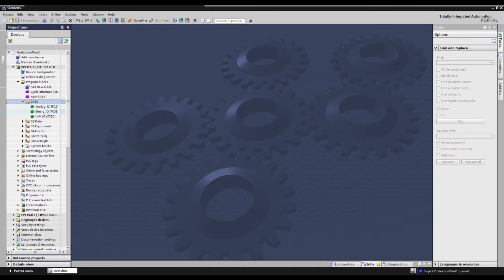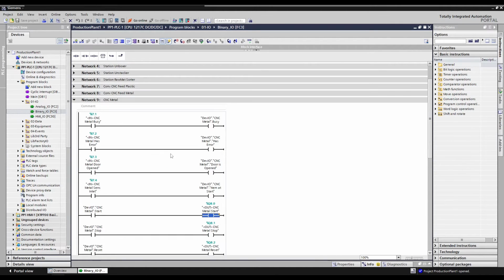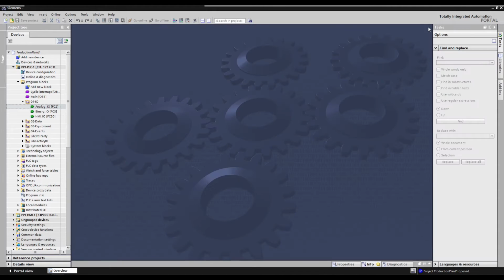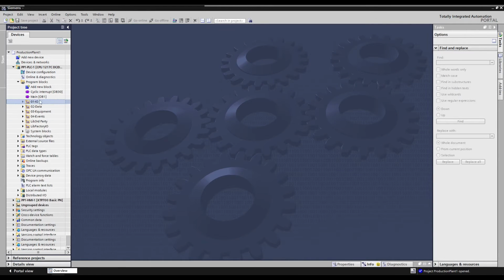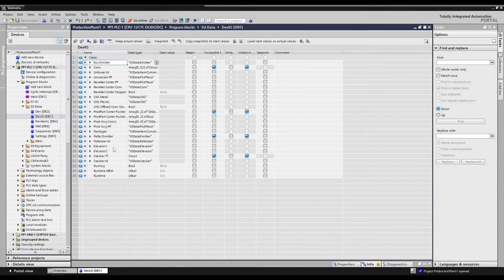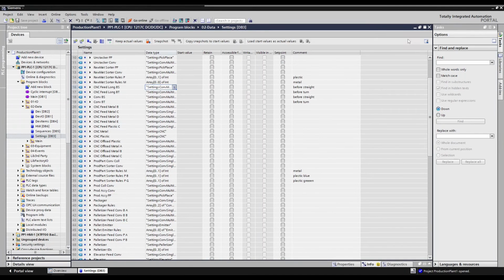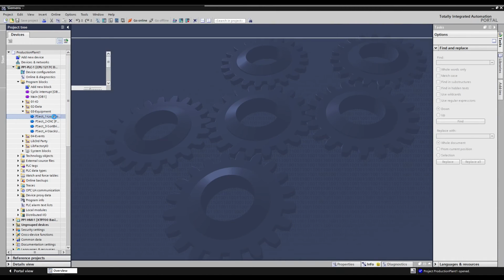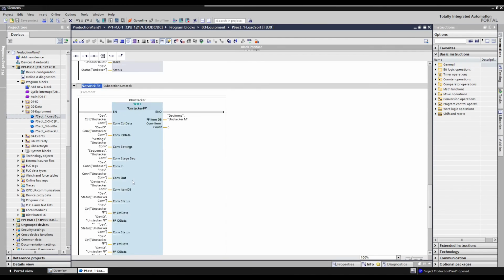Project I. - Virtual Production Line Automation with TIA Portal and Factory IO (4 - Architecture)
Contents: Control program architecture

This video is the 4th part of a series presenting a semi-large automation project created using Siemens TIA Portal (v16), Factory IO and Capella.